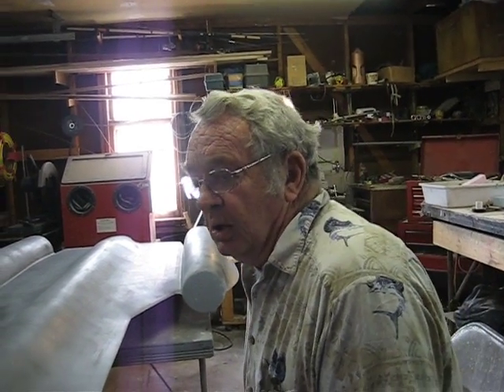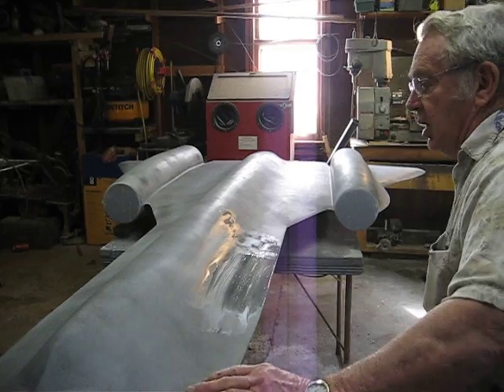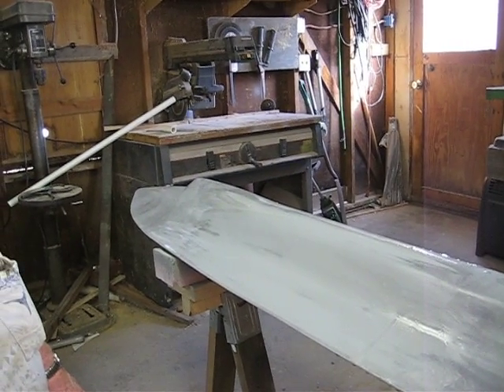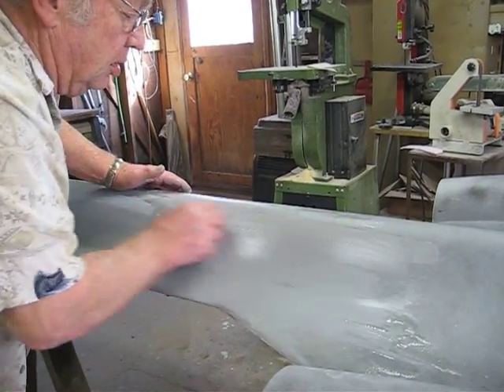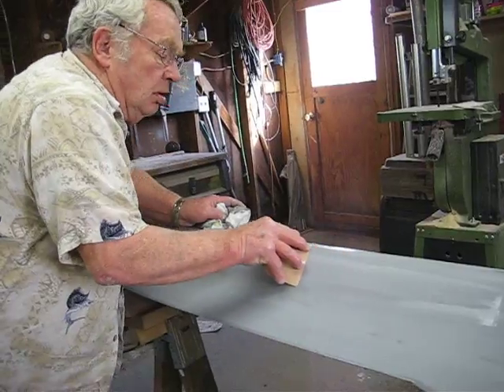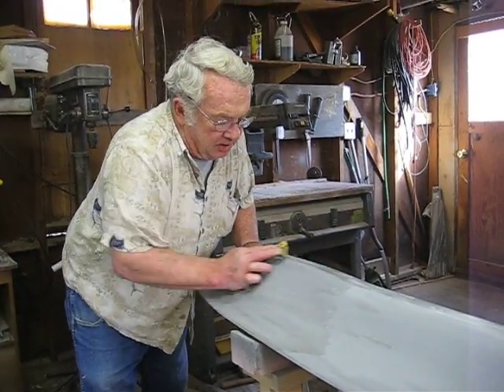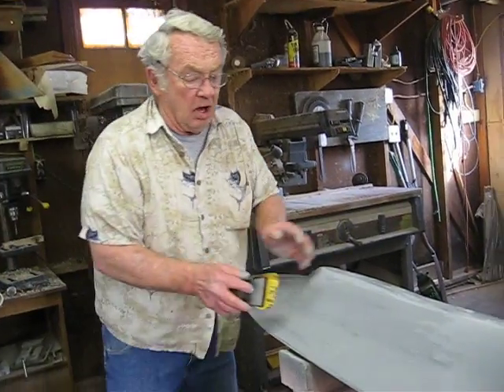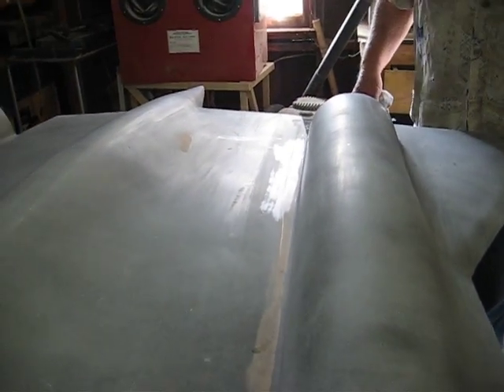Dad's SR-71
Dad is sanding SR71